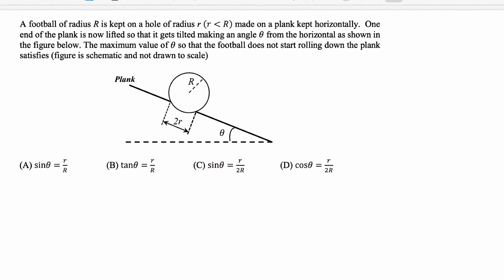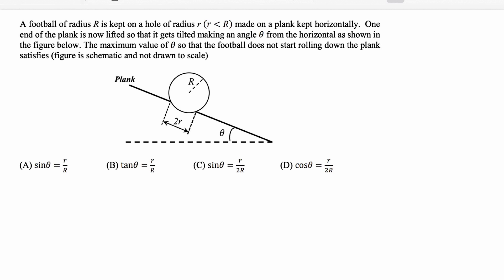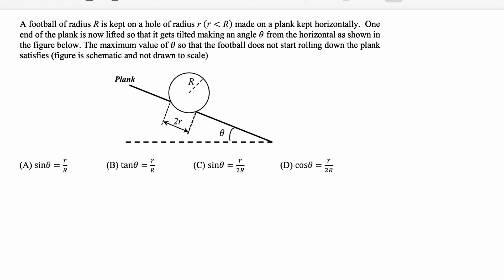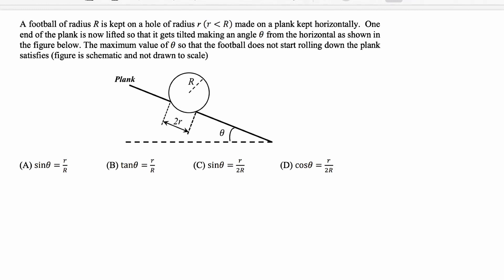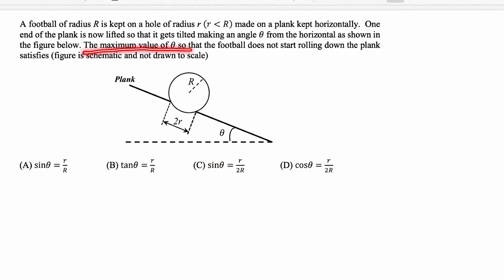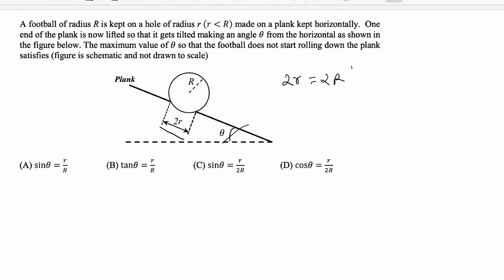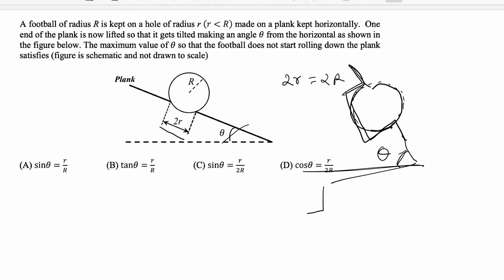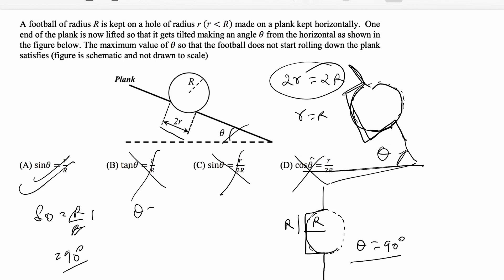1 Physics Trick solves 20% paper!!! IIT JEE NEET STRATEGY | 100% Success | Altus Knowledge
If you like the video about - ‘ 1 Physics Trick solves 20% paper!!!

Altus Knowledge is a Bangalore Based Institute that specialises in IIT JEE & NEET preparations. We are the only Organisation in India that provides GUARANTEED SELECTION and offers PAY AFTER SELECTION program. We have the best in class veterans with lots of experience & from top IITs teaching and guiding all our students. With us, you are sure to find Success!